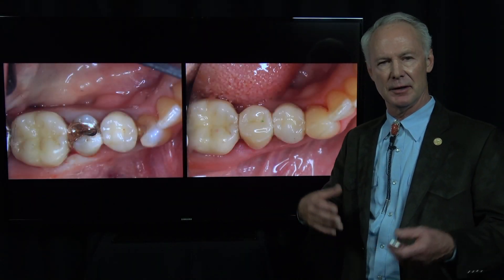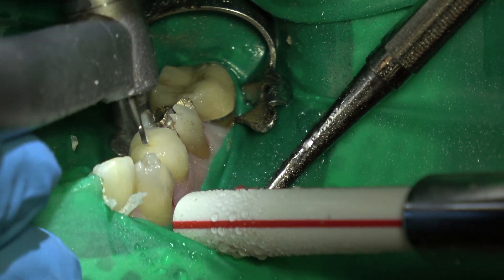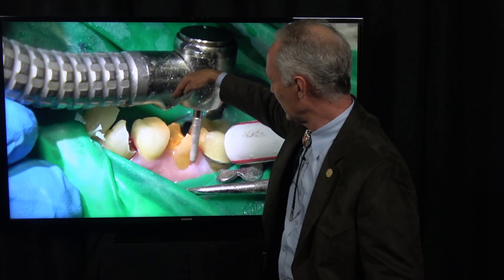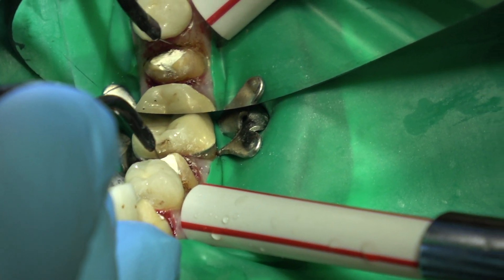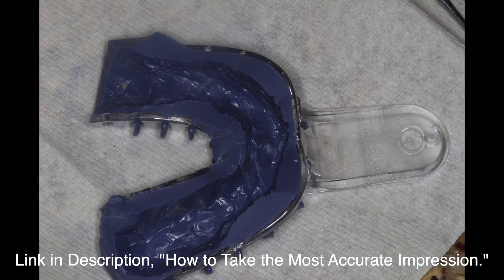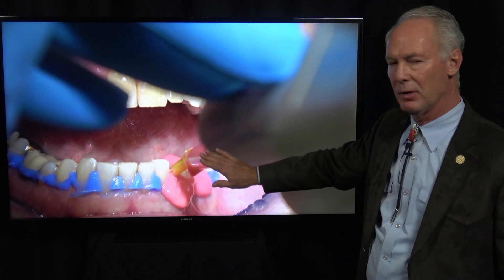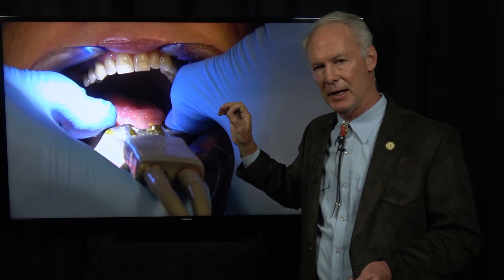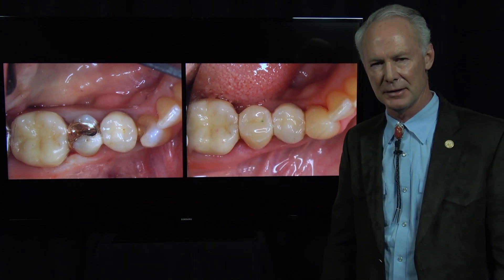Prepping Decayed Mandibular Cuspid and Bi-Cuspid for Crowns - with Steven T. Cutbirth, DDS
In this Dental Minute video, Dr. Cutbirth discusses prepping a decayed mandibular cuspid and bi-cuspid for crowns. 🦷 🎦